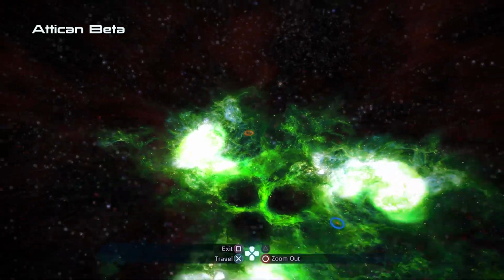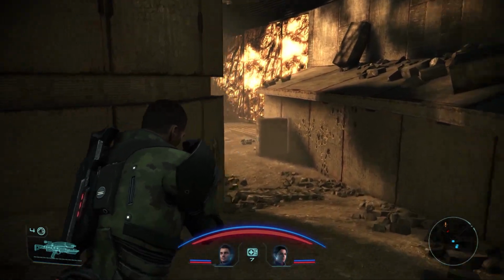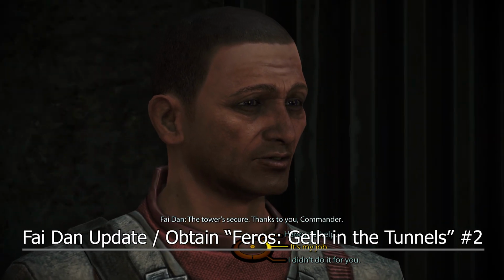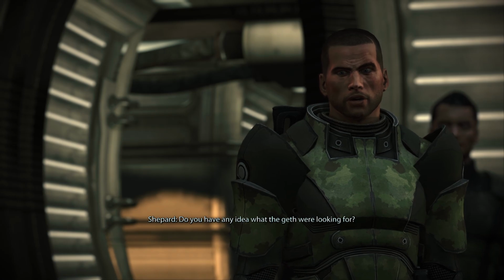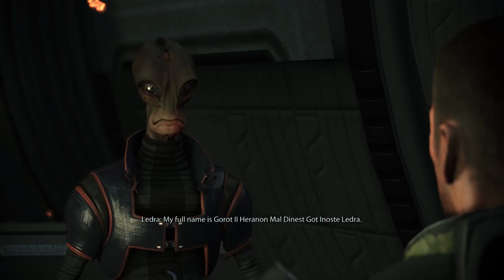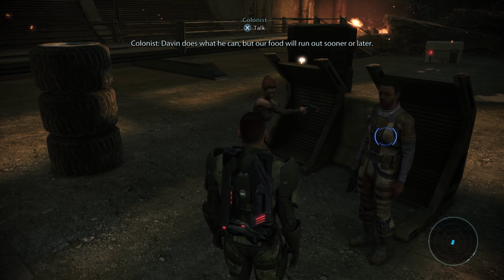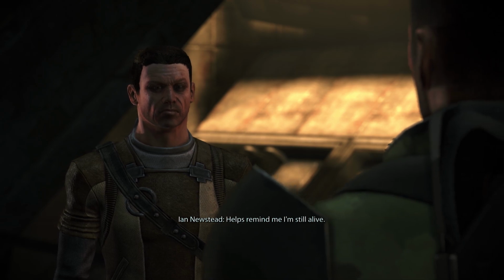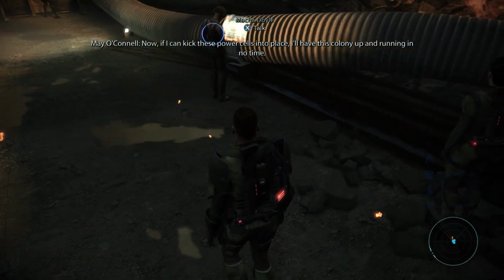Feros: Part 1 - All Dialogue and Outcomes - Mass Effect 1: Legendary Edition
This video is the first of three parts covering everything to do with Feros, the Main Missions, and all Assignments involved with the planet. The Assignments included in this video, from beginning to end, include, Feros: Geth in the Tunnels, Feros: Varren Meat, Feros: Power Cells, and Feros: Water Restoration.

00:00 - Opening Sequence
02:35 - Intro
03:02 - Theseus System Details
04:28 - Landing on Feros
05:19 - Feros Reception 1 (Paragon)
05:36 - Feros Reception 2 (Neutral)
05:51 - Feros Reception 3 (Renegade)
06:05 - Heading to Fai Dan
07:58 - Meeting Fai Dan
10:32 - Fai Dan Update / Obtain "Feros: Geth in the Tunnels" 1 (Paragon)
14:22 - Fai Dan Update / Obtain "Feros: Geth in the Tunnels" 2 (Neutral)
15:08 - Fai Dan Update / Obtain "Feros: Geth in the Tunnels" 3 (Renegade)
16:15 - Arcelia Silva Martinez Dialogue
18:06 - Calantha Blake Dialogue 1 (Paragon)
18:47 - Calantha Blake Dialogue 2 (Neutral)
19:14 - Calantha Blake Dialogue 3 (Renegade)
20:01 - Hollis Blake Dialogue
21:47 - Davin Reynolds / Obtain "Feros: Varren Meat"
23:26 - May O'Connell / Obtain "Feros: Power Cells"
23:55 - Macha Doyle / Obtain "Feros: Water Restoration"
26:11 - Ledra Dialogue
28:13 - Hana Murakami Dialogue
31:23 - Feros: Water Restoration (Water Valve 1/3)
31:41 - Feros: Water Restoration (Water Valve 2/3)
32:12 - Feros: Water Restoration (Water Valve 3/3)
32:32 - Feros: Varren Meat
33:22 - Feros: Power Cells
33:47 - Feros: Geth in the Tunnels
35:29 - Ian Newstead Dialogue 1 (Paragon)
37:02 - Ian Newstead Dialogue 2 (Neutral)
38:06 - Ian Newstead Dialogue 3 (Renegade)
41:24 - Fai Dan Final Update / Turn in "Feros: Geth in the Tunnels"
42:59 - Turn in "Feros: Varren Meat"
43:26 - Turn in "Feros: Power Cells"
43:52 - Turn in "Feros: Water Restoration"
44:06 - Outro